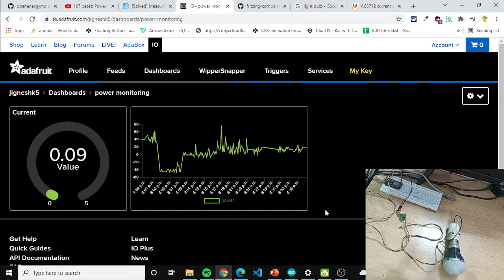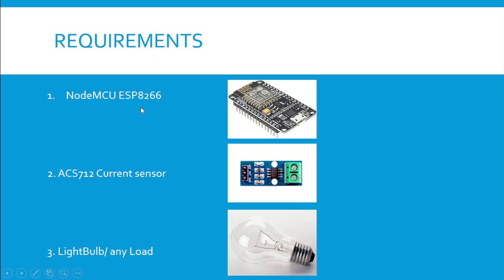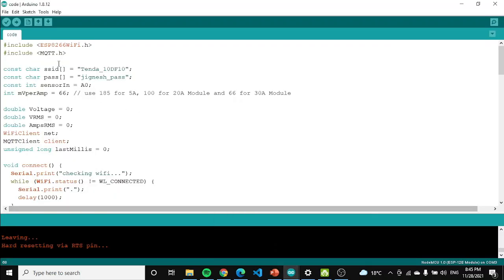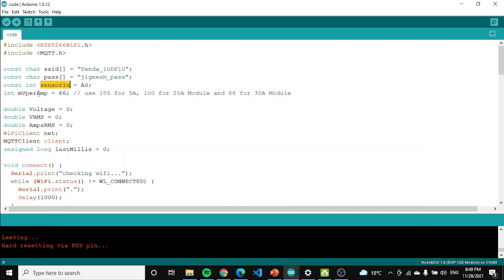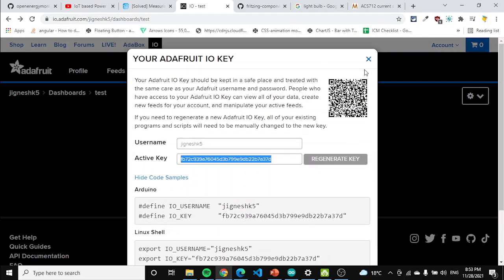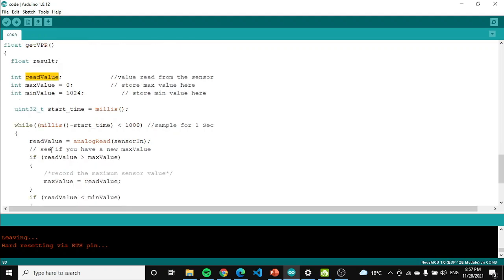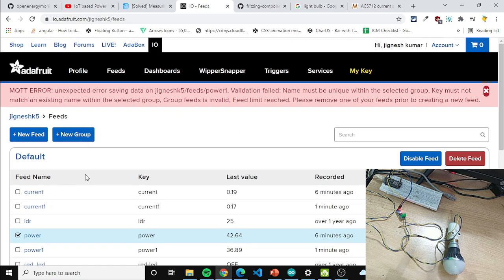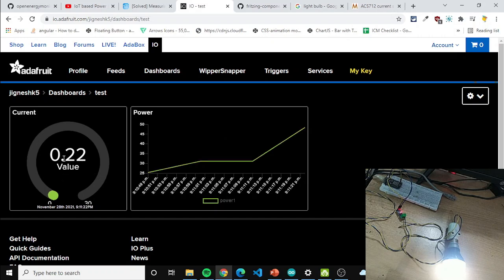IoT based Power Monitoring System with ESP8266 on Adafruit IoT Cloud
In this project, we will develop an IoT Based Power Monitoring System using ESP8266 WiFi Module. The ESP8266 connects to the WiFi Network and uploads the current readings on Adafruit Cloud via MQTT.

Feel free to connect to Geekpoint Technologies